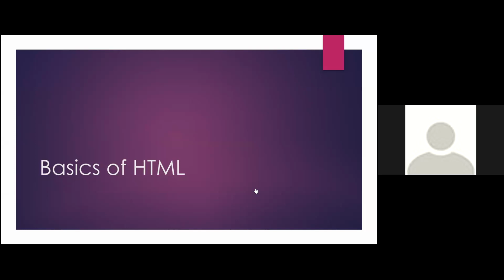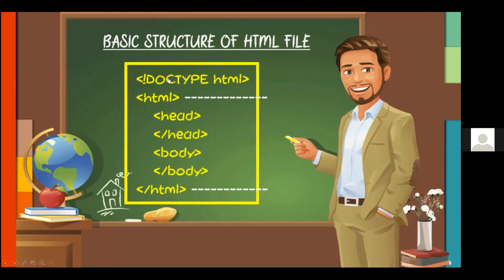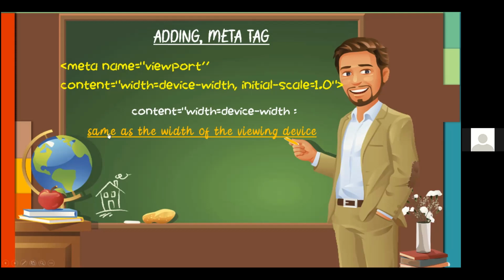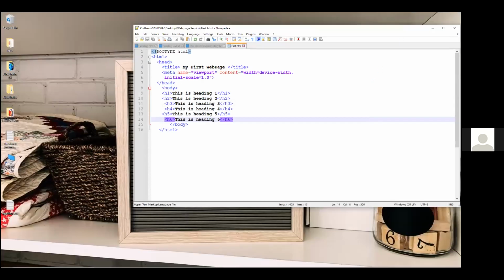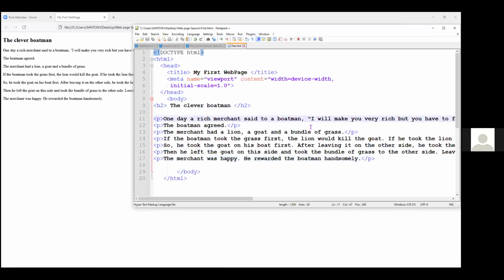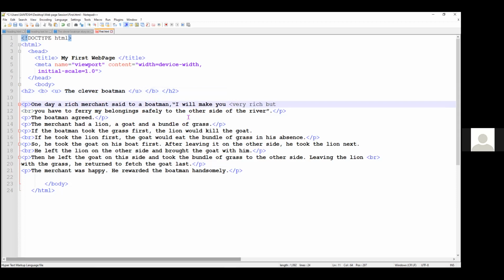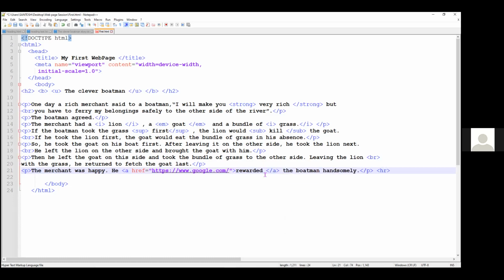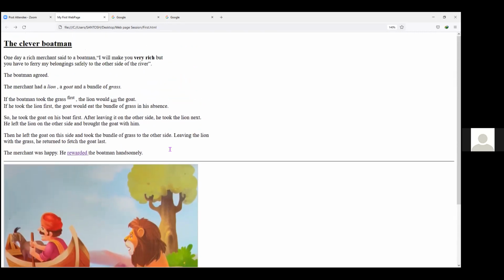ATL Tinkerpreneur 2022 | User Experience and Design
Join us for an interesting session on user experience and design.